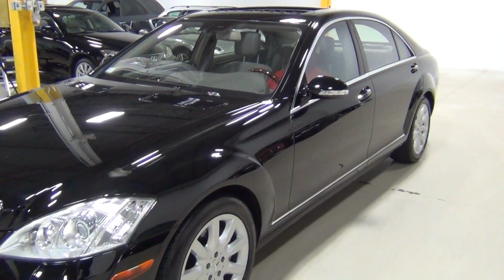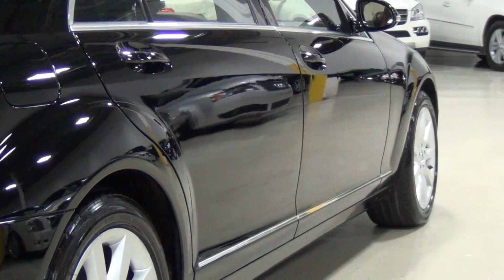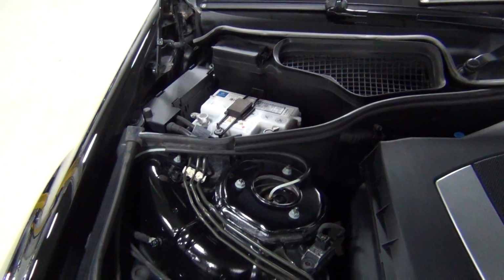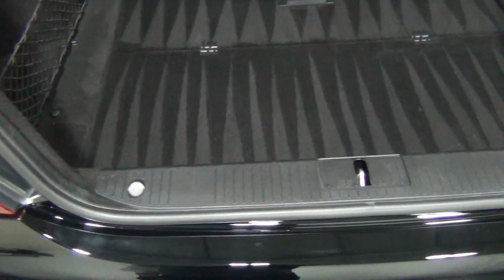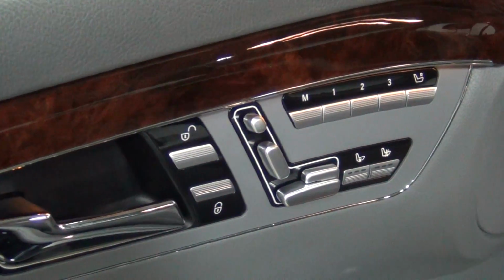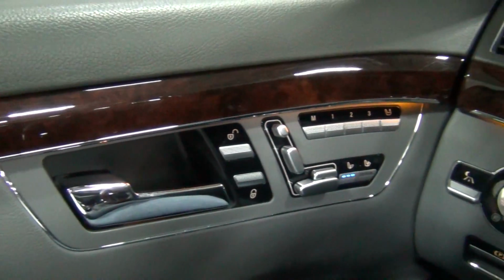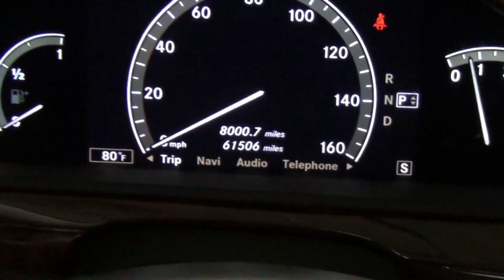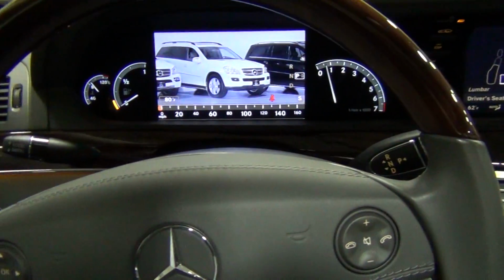Chicago Cars Direct Presents a 2007 Mercedes-Benz S550 4Matic AWD in High Definition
S550 4MATIC with an ORIGINAL MSRP of $97,800! WELL EQUIPPED WITH THE: PREMIUM II PKG with Heated/Cooled Seats, Parktronic, Keyless Go and Sat Radio (Originally $2,850.00), NIGHT VIEW ASSIST (Originally $1,775.00), GREY/DARK GREY PREMIUM LEATHER (Originally $1,300.00), WOOD/LEATHER STEERING WHEEL (Originally $550.00) and ELECTRONIC TRUNK CLOSER (Originally $500.00). For a Detailed Description of this S550's Condition Please call for a Complete Walk-Around of this Benz. This S550 Belonged to Only 1 Previous Owner. It's also a Non Smokers Vehicle. This Mercedes Has Clean CarFax AND AutoCheck Vehicle History Reports - It's 100% AutoCheck AND CarFax Certified. This S-Class Has Been Amazingly Well Serviced and Maintained a Mercedes-Benz Dealership - There are Detailed Service Records Shown on the Complimentary CarFax Report at ChicagoCarsDirect.Com. There are Extended Warranties Available Which are Valid at Mercedes Dealerships and with ASE Certified Technicians.